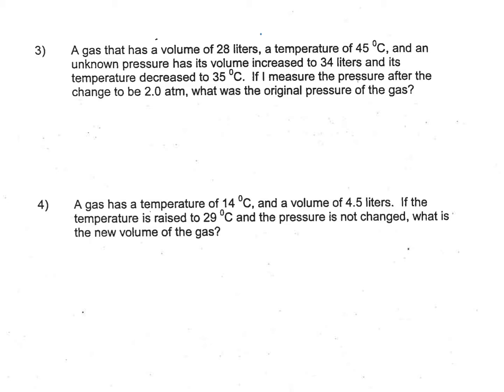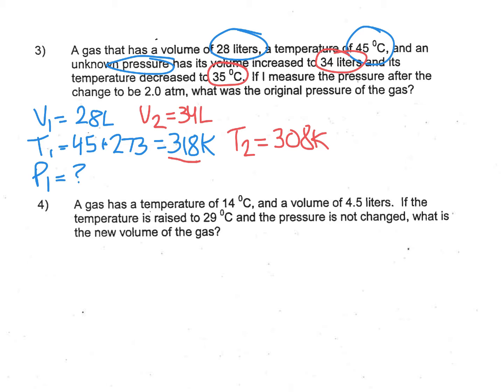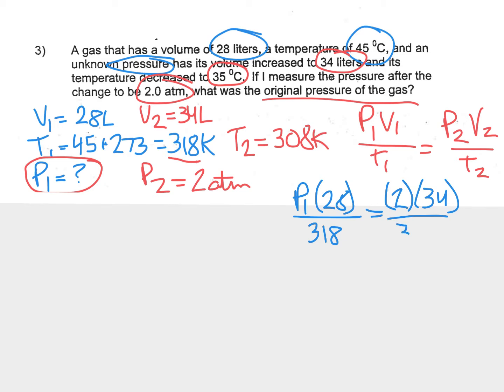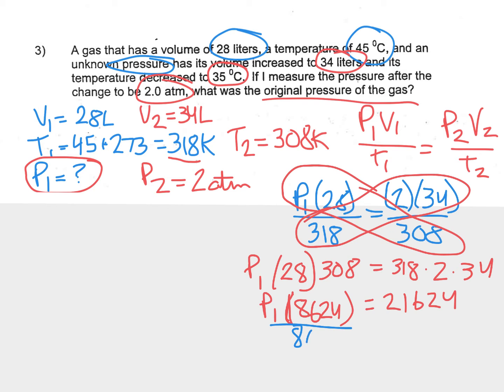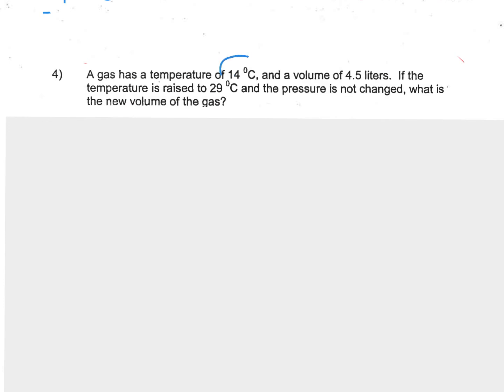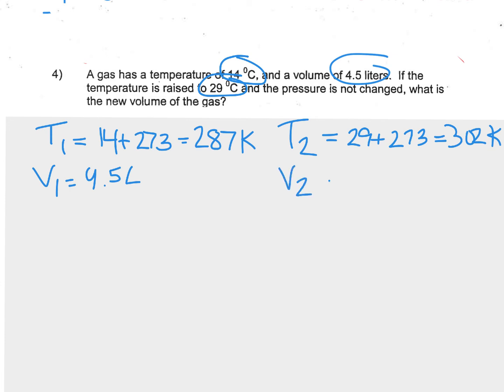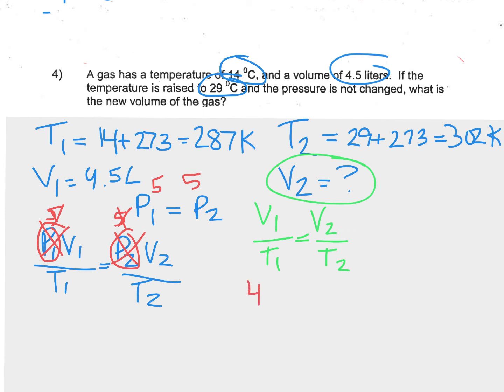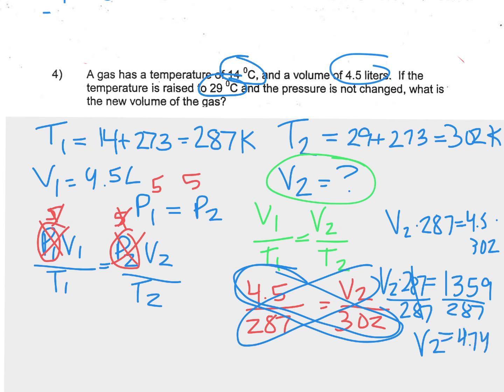Combined Gas Law Wrksht #1 Homework Help (?'s 3 and 4)